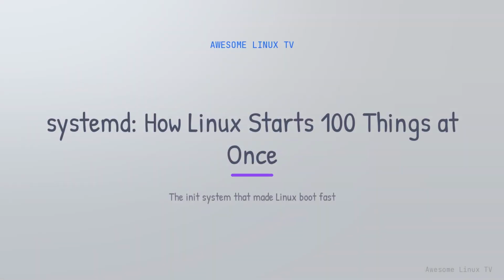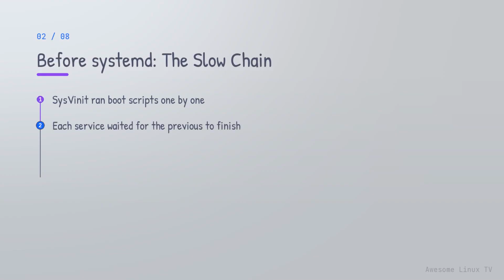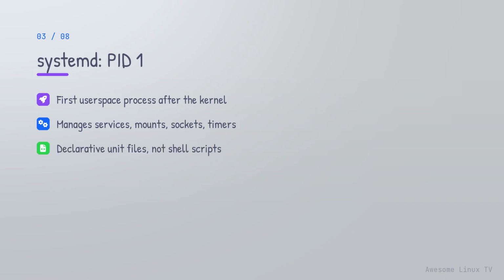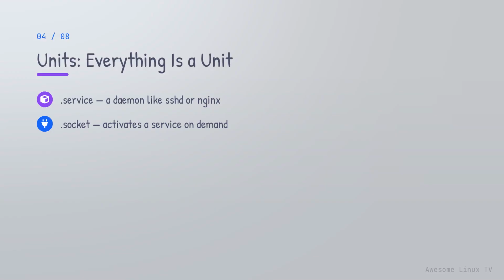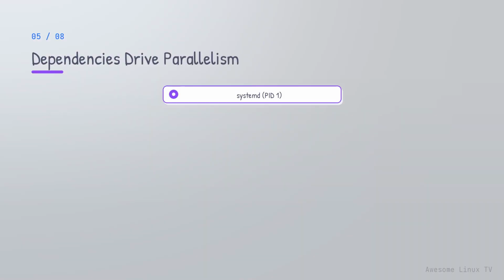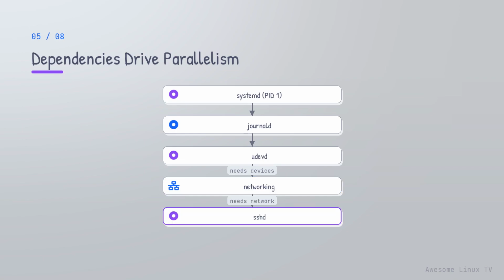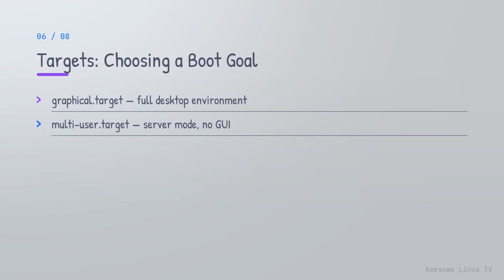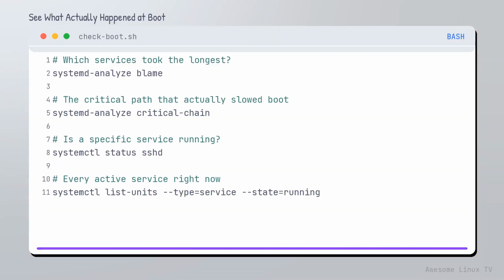systemd: How Linux Starts 100 Things at Once